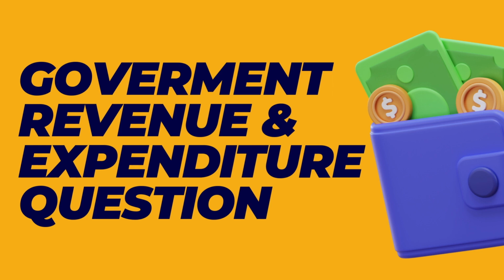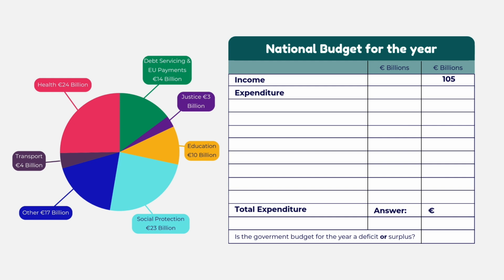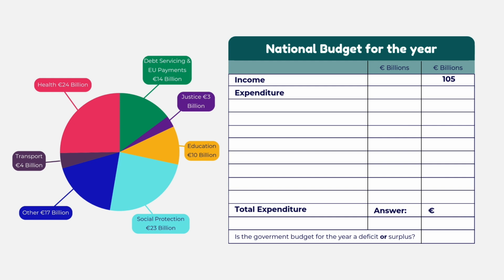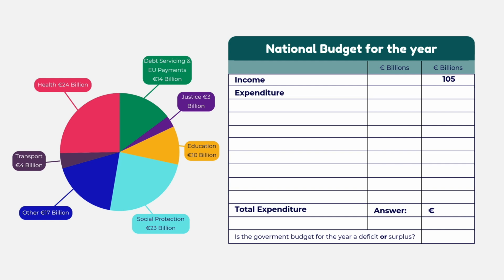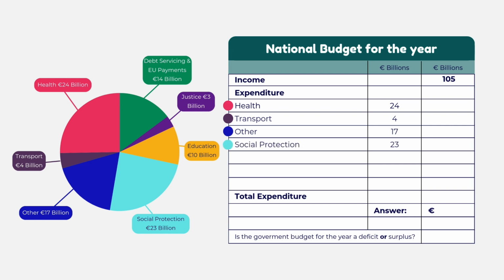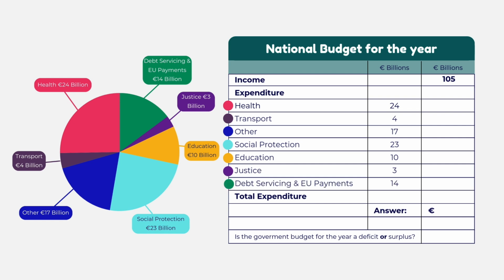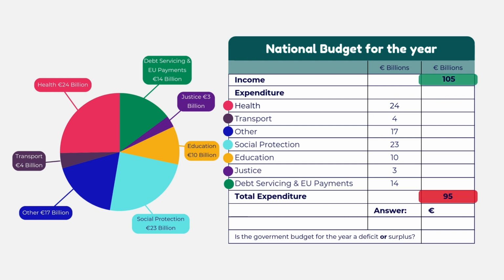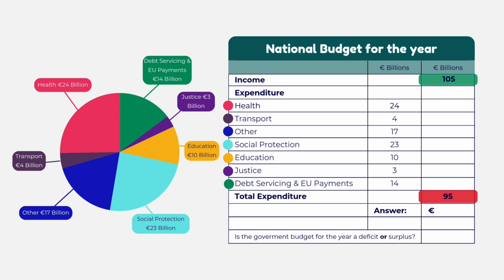Government Revenue & Expenditure Explained: Junior Cycle Business Example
In this video, we’ll dive into Government Revenue & Expenditure using an example from the 2023 Junior Cycle Business paper. We'll break down how to calculate government expenditure, explore each heading with real-world examples, and guide you through interpreting a pie chart to input data into a government budget. 💰

⏱️ Timestamps ⏱️
0:00 Introduction
1:20 Inputting expenditure into the budget
3:00 Calculating Income & Expenditure
4:00 Questions & Answers

Government Expenditure: Understanding each category of spending, such as healthcare, education, and infrastructure
Interpreting a Pie Chart: How to read and analyze government spending visually
Budget Input: Translating pie chart data into a detailed government budget
Real-World Examples: Relatable examples to help you understand government financial decisions
By the end of this video, you’ll know how to interpret government expenditure and translate it into a budget, a crucial skill for both exams and understanding national finance.